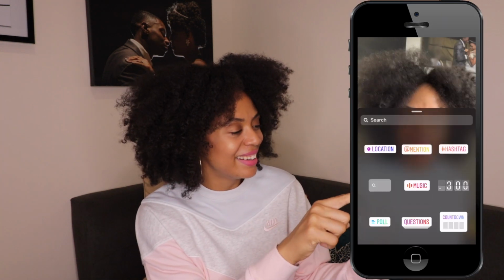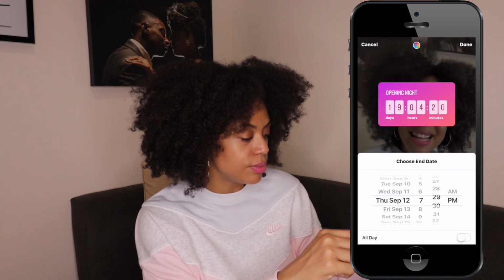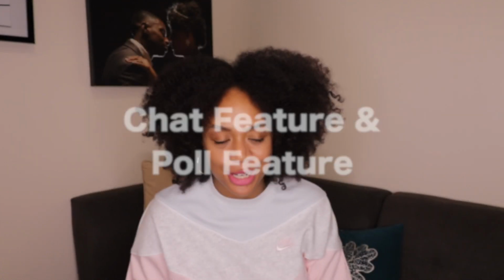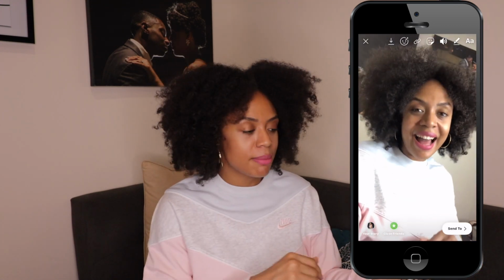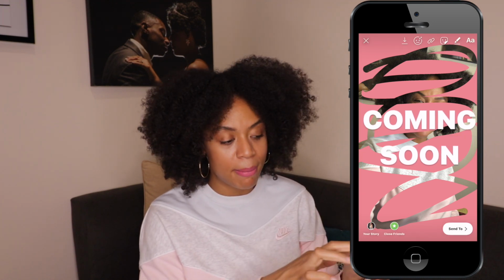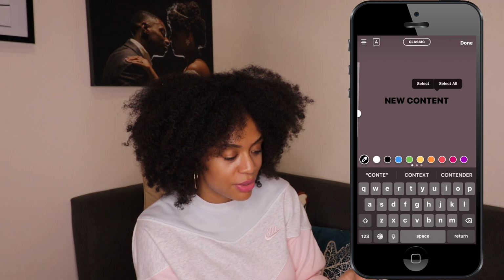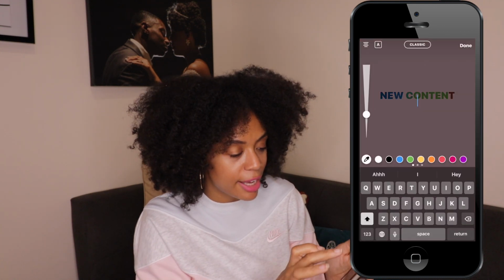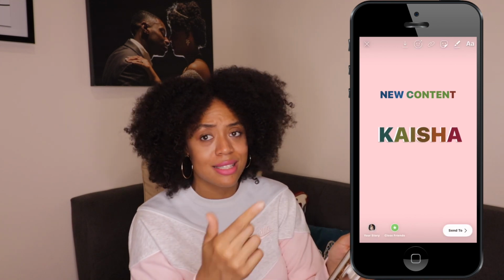Instagram Story Hacks for Creatives 2019 || Kaisha Creates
Hey YouTube Fam, today's video is about my favorite Instagram Story Hacks for Creatives! You know your girl LOVES using the gram to promote my creative projects (and for fun, of course), so I'm hoping the tips I'm giving in this video help you to live your best creative life! Enjoy :)

Creatively Yours,
Kaisha

ABOUT MY CHANNEL:

Hey YouTube Fam! My name is Kaisha S. Huguley and I am an actor, entrepreneur, and creative based in New York City. Here on my YouTube channel, I invite you to into my world to see how I juggle pursuing Broadway, creative projects, marriage, health & fitness, friendships, survival jobs. etc.

In other words, I'm pretty much a non-stop party and guess what? You're invited :)

and click to tune in via your favorite podcast app!

If you're listening on Apple Podcasts -- please leave me a 5-star review!

VIDEO GEAR / EQUIPMENT 📸
Editing: Final Cut Pro X